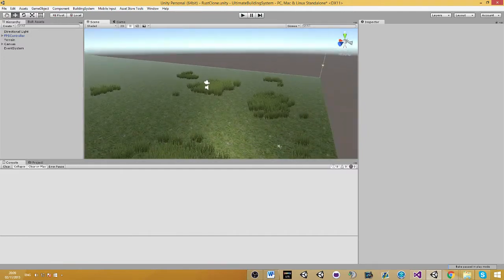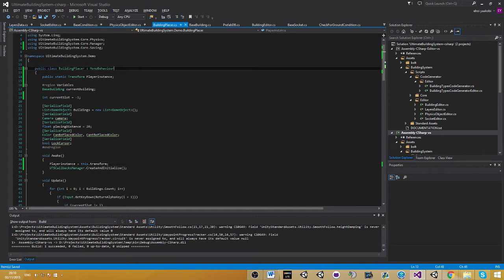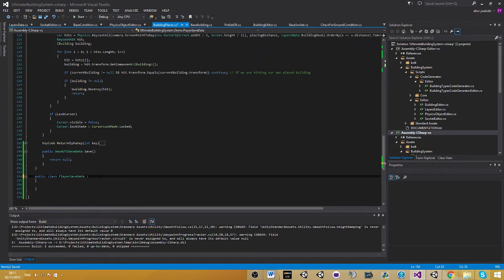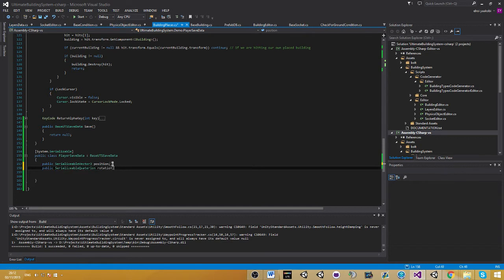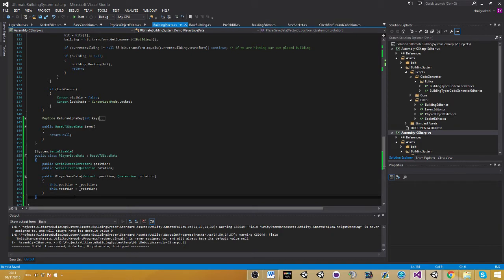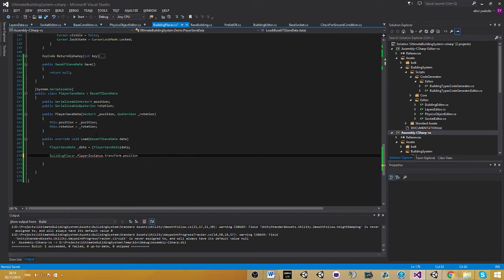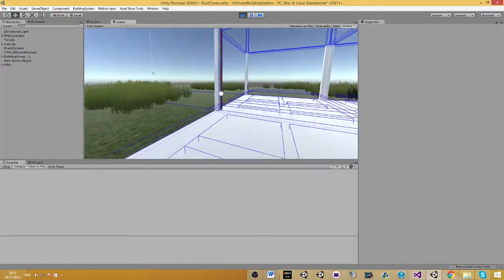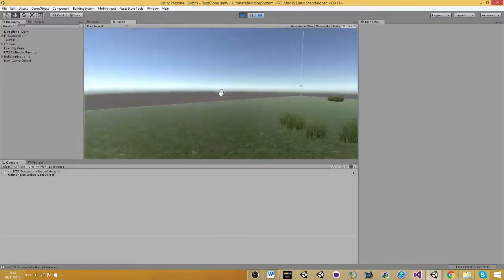uConstruct Tutorial : Extending the saving system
This tutorial will show you how to use the API and extend the built-in saving system into your own use.